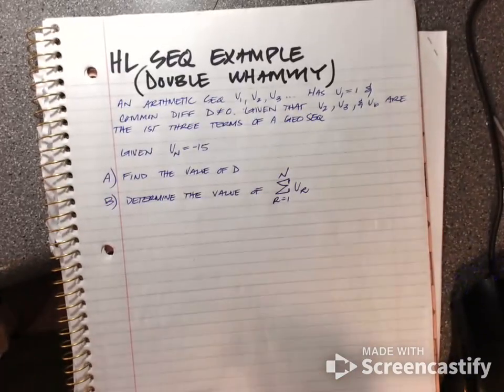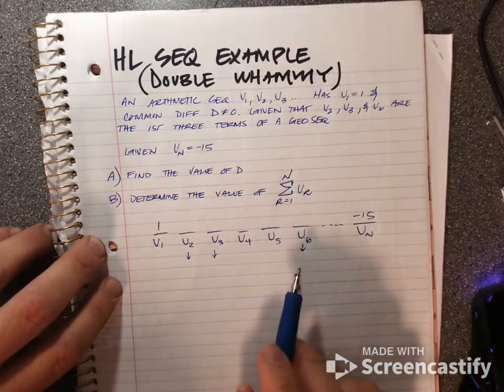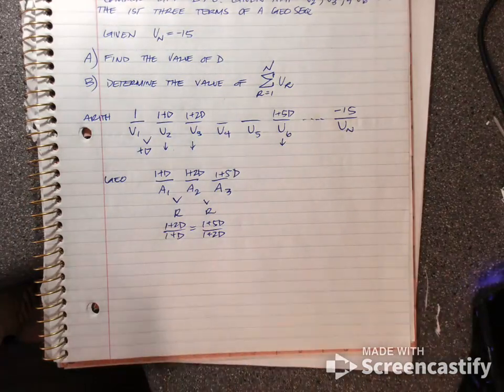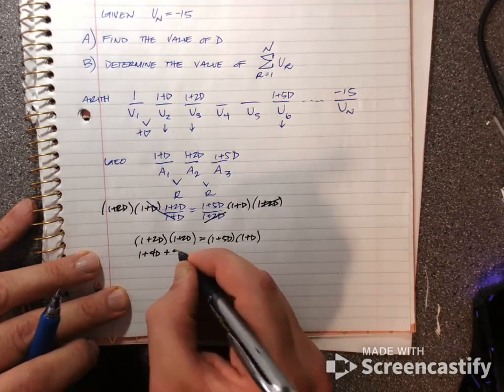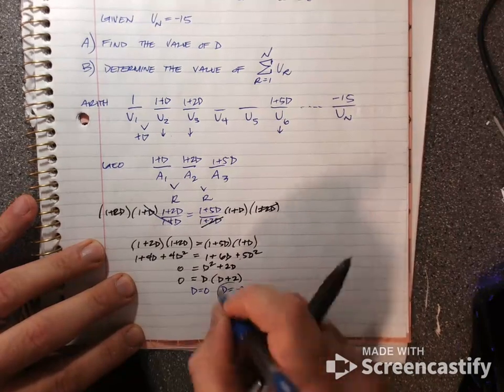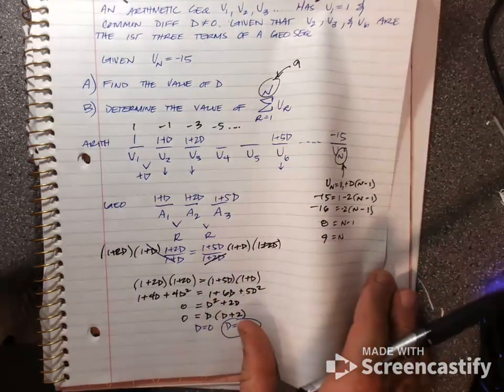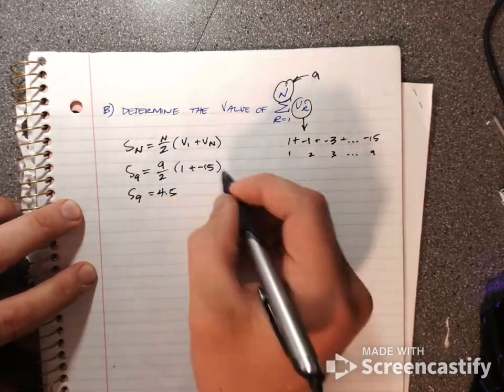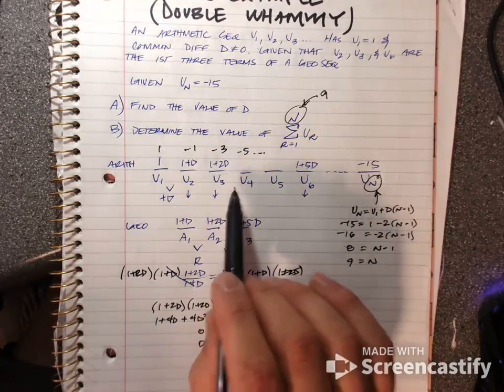HL - Seq within a seq example